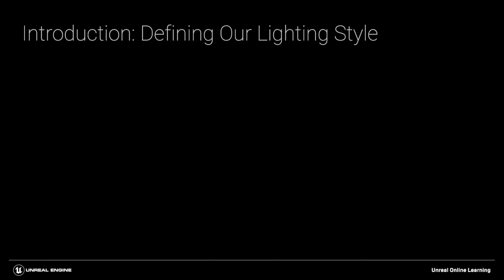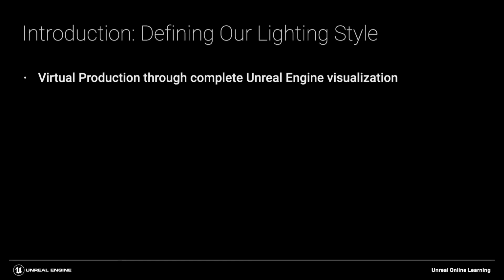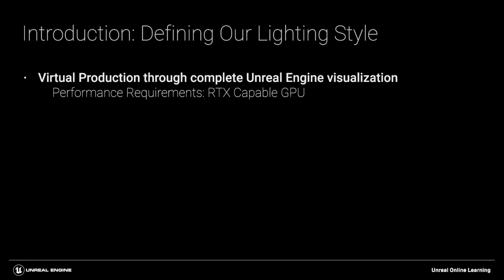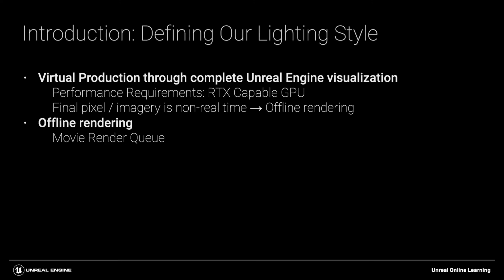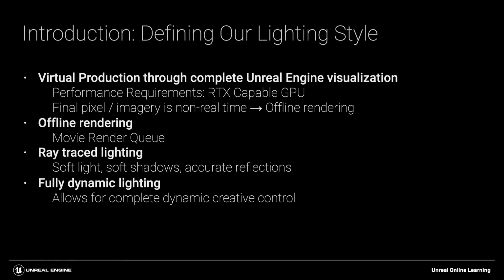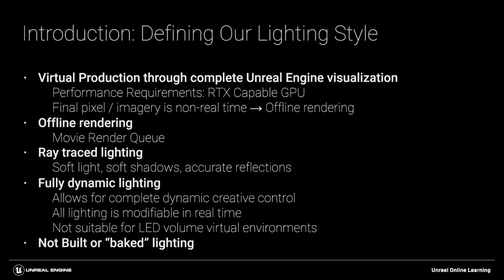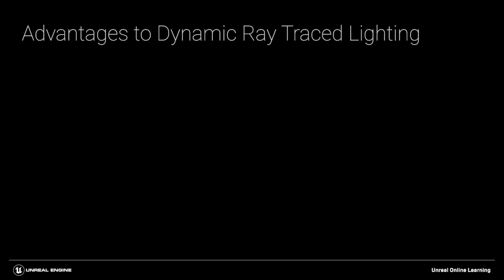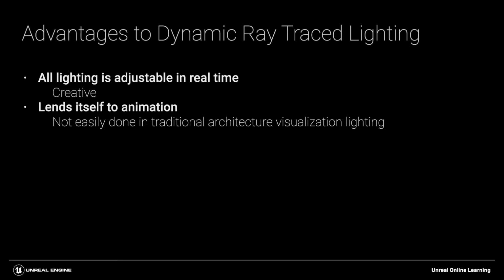Ray Traced Cinematic Lighting for Interiorc Intro